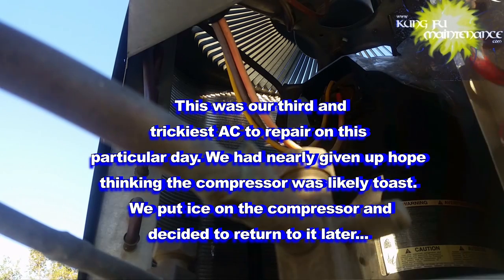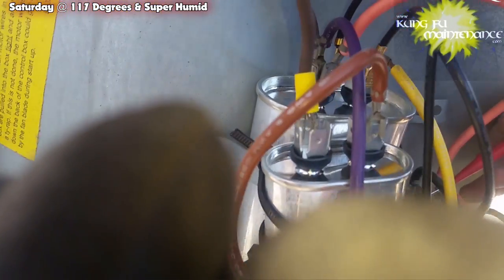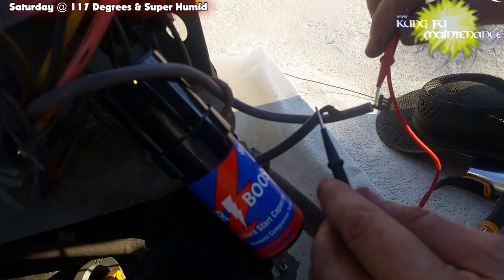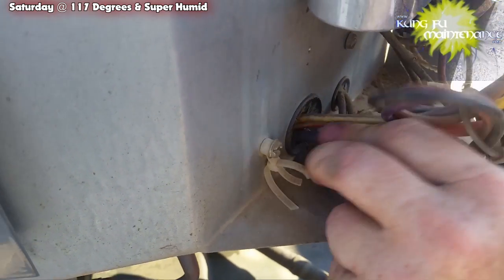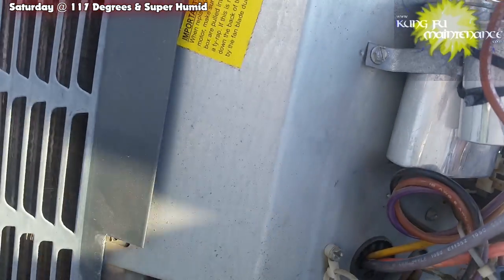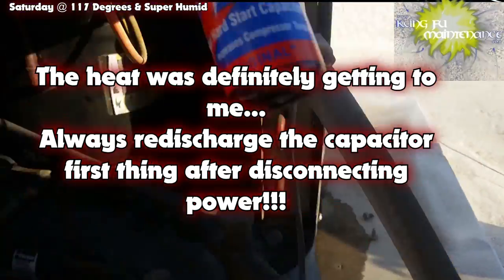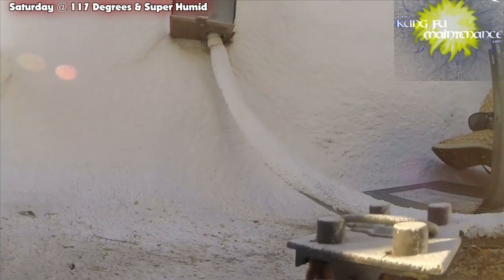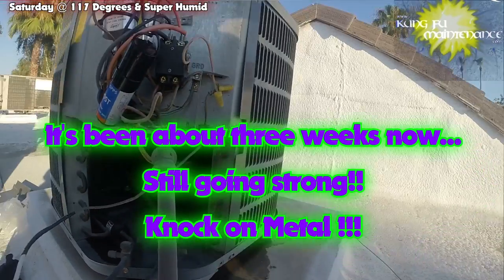Air Conditioner Compressor Stopped Cooling Not So Goodman Making Bad Good Man Better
Kung Fu Maintenance shows Air Conditioner Compressor Stopped Cooling Not So Goodman Making Bad Good Man Better